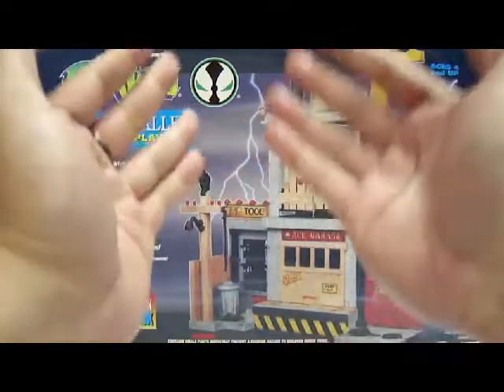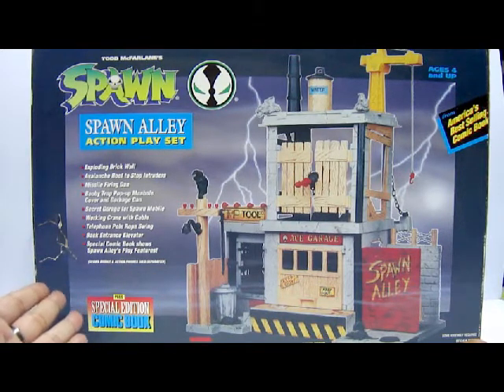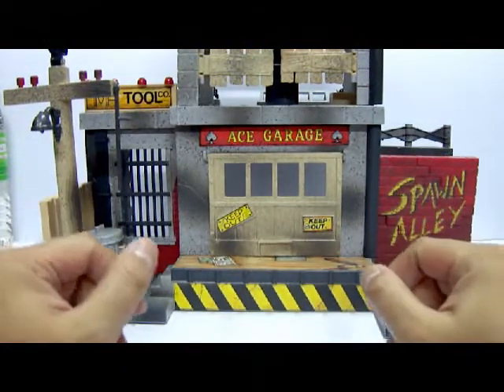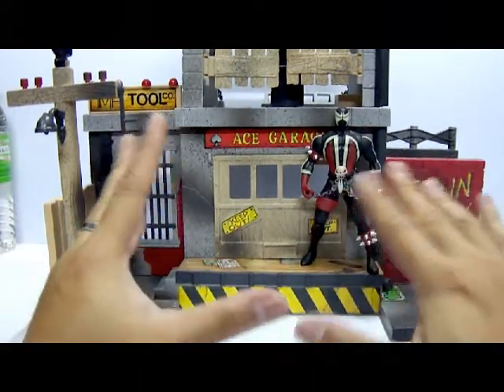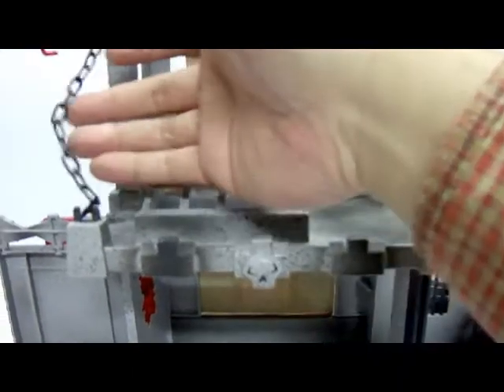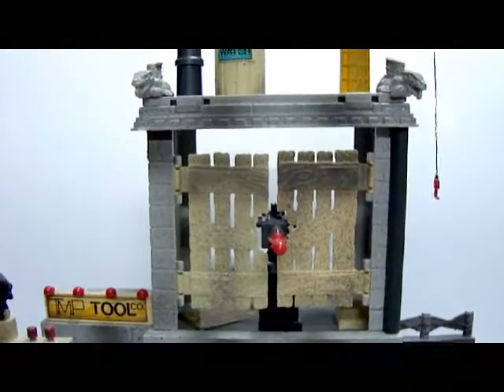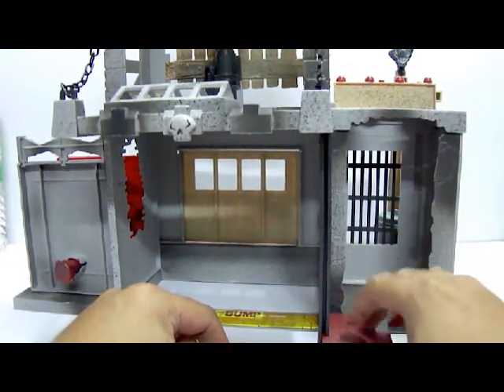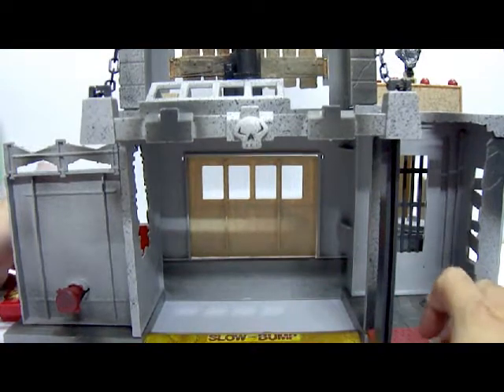1995 Todd's Toys Todd McFarlane's Spawn - Spawn Alley Action Playset Toy Review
This is the 1995 released by Todd's Toys, of the Todd McFarlane's Spawn Playset Series, and we'll be reviewing on...the Spawn Alley Action Playset review. Hope you all enjoy watching this video